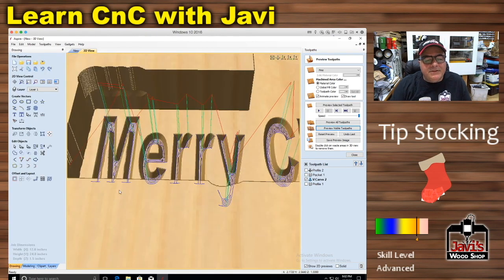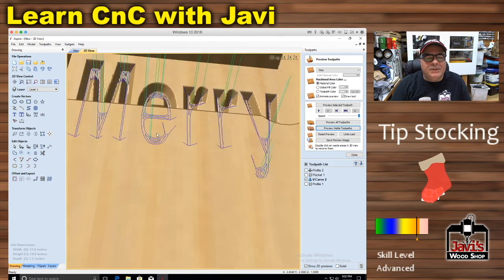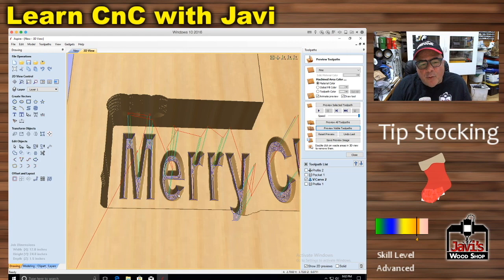CNC with Javi Show 001g Vectors - It's all about Paths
This video is about CNC with Javi Show 001g Vectors - It's all about Paths